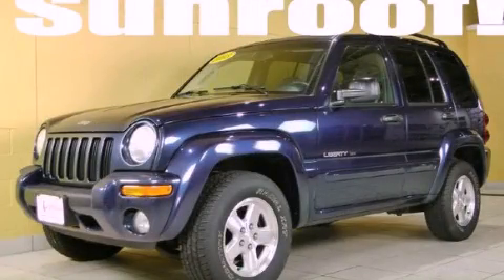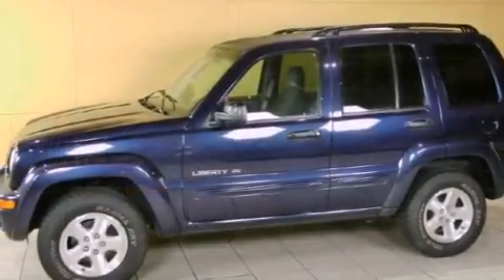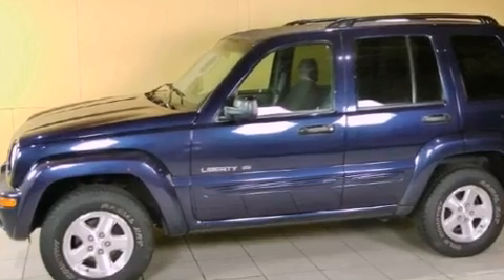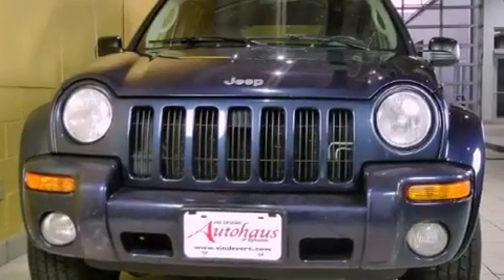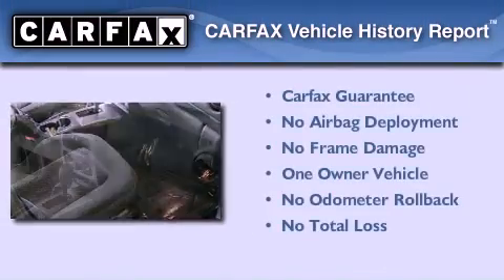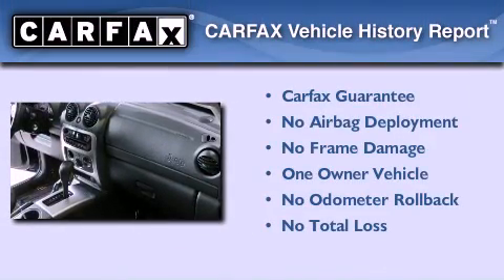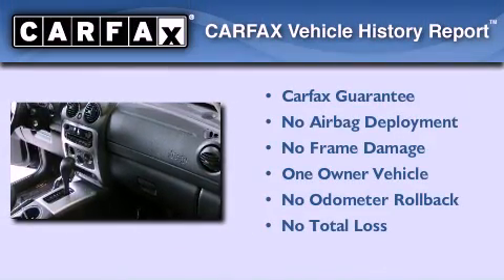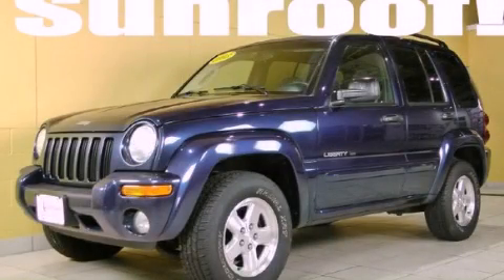2003 Jeep Liberty Sylvania OH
Year : 2003
 Make : Jeep
 Model : Liberty
 Engine : 3.7L DOHC V6 Power Tech engine
 Trans . : Automatic
 Exterior : Blue
 Miles : 141,432
 Interior : Other

 2003 Jeep Liberty Sylvania OH